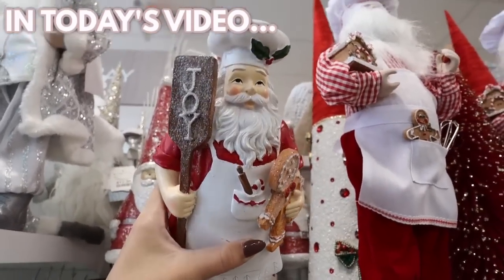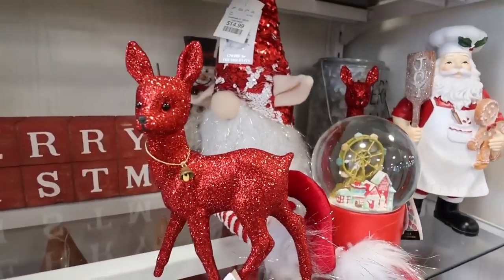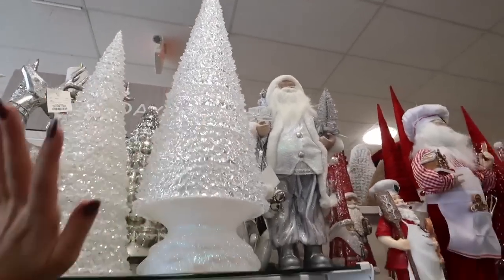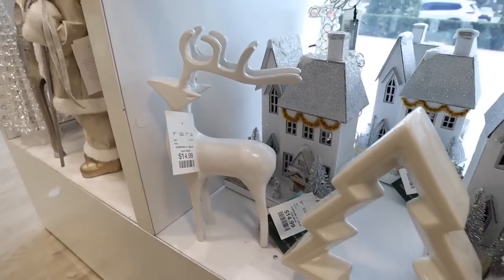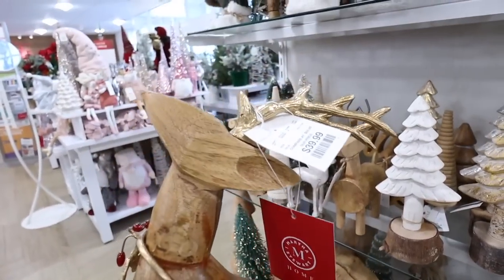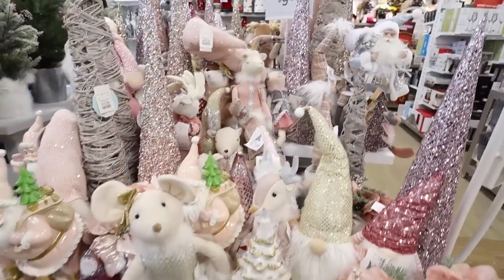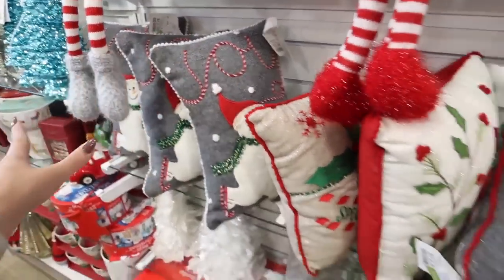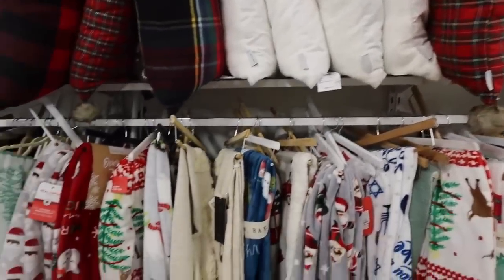*MY BEST PURCHASE EVER* HOMEGOODS CHRISTMAS DECOR SHOPPING SPREE 2022 🎄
Hi everyone! Shop With Me at HomeGoods for Christmas Decorations! Its Beginning To Look A lot Like Christmas, at HomeGoods! In Todays HomeGoods Christmas Decor Shop With Me video we are looking we are looking at Christmas Home Decor and and Outdoor Christmas Decorations for EVERY STYLE! HomeGoods Christmas Decor is in FULL SWING and we are looking at Christmas Decor, Christmas Trees, Christmas Pillows and so much more as I give you Christmas Decorating Ideas! We are shopping for my Christmas Decorate With Me SERIES, and getting a head start on my Christmas Decor Shopping! Shop HomeGoods for THE BEST Christmas Decorations for 2022!! In the video I show you the HomeGoods Christmas Decor Ideas!

xoxoxo katie

FOLLOW ME //
KATIES INSTAGRAM- @KatieVining
KATIES TIKTOK-@KTVining

14422 Shoreside Way, Suite 110